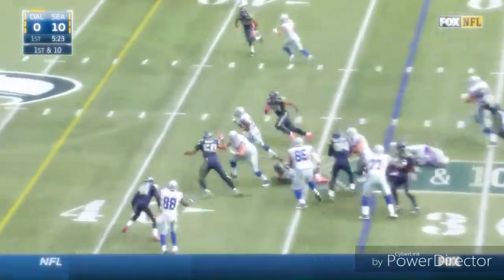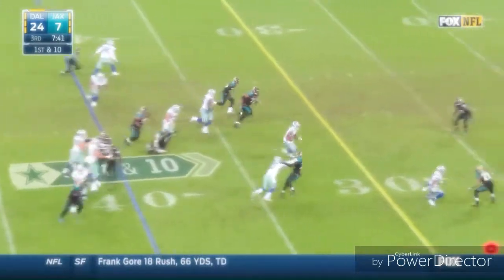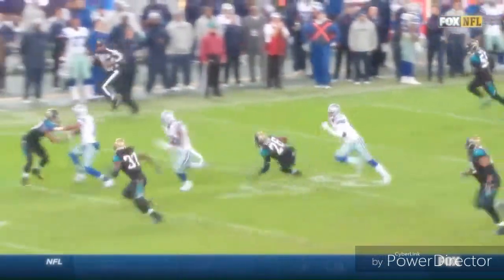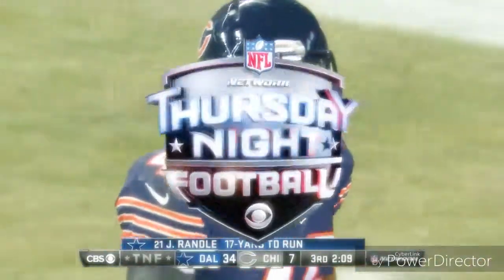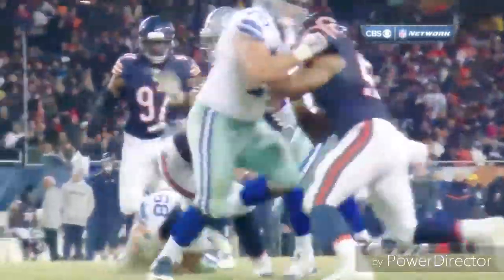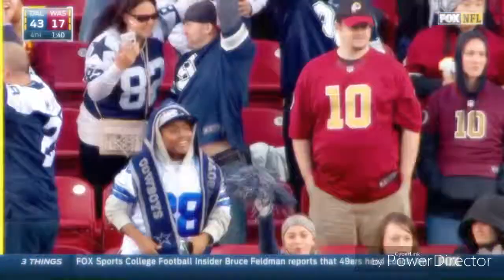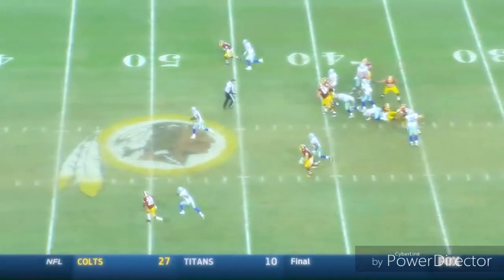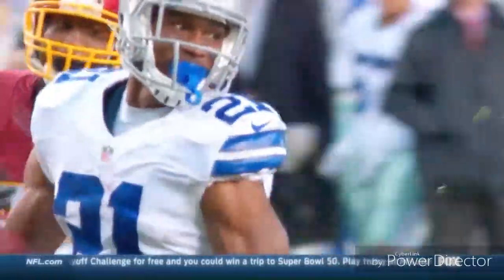Joseph Randle highlights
Videos from NFL. COM